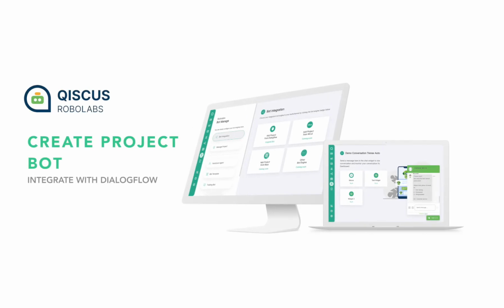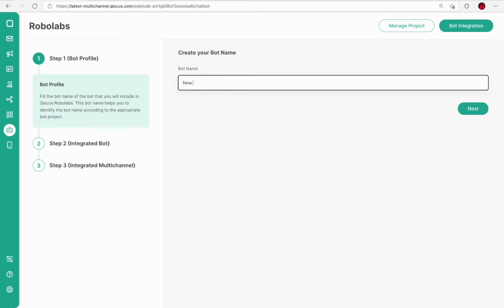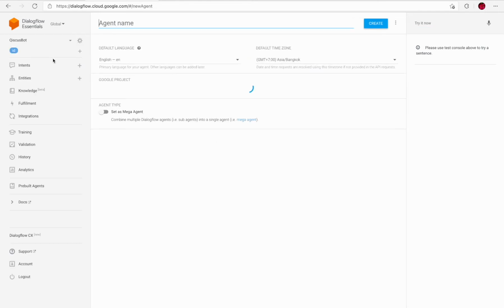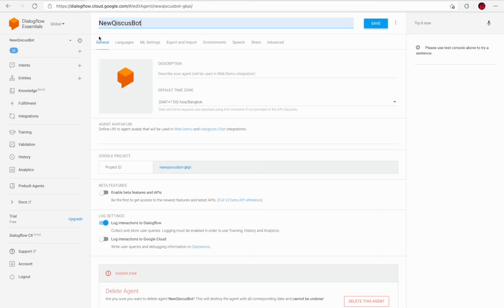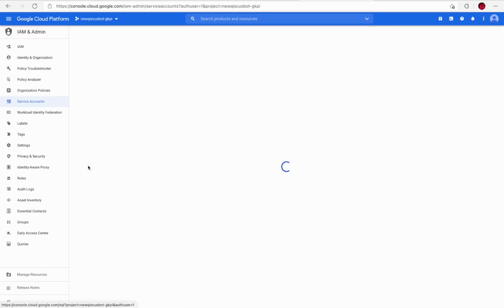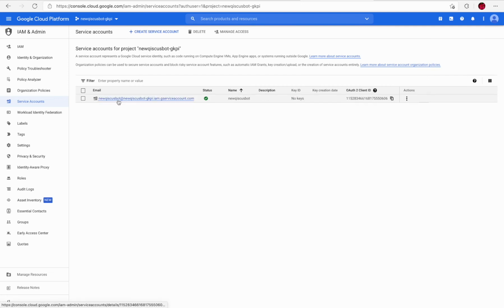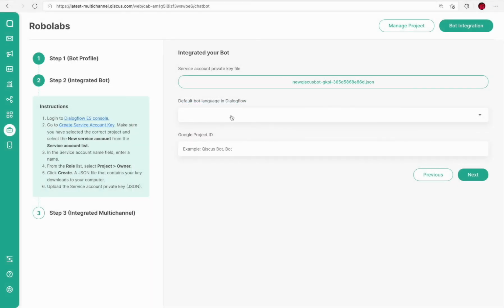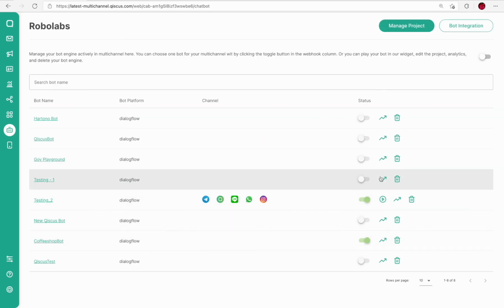Qiscus Robolabs: How to Create a Project Bot with Dialogflow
Qiscus Robolabs is an add-on platform in Qiscus Multichannel Chat (QMC), which functions as an integrator between a bot engine and QMC. Currently, Qiscus Robolabs has been integrated with Google’s NLP Program, namely Dialogflow.

Watch this video to learn more about how to create a project bot on Qiscus Robolabs by integrating with Dialogflow.